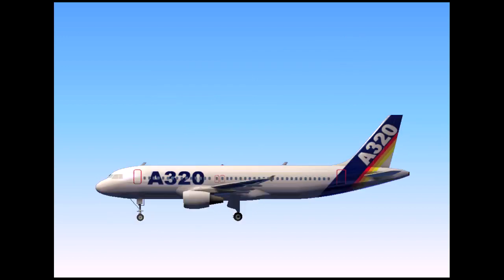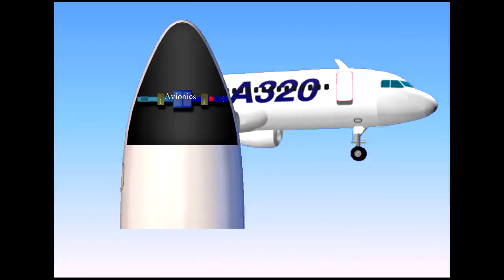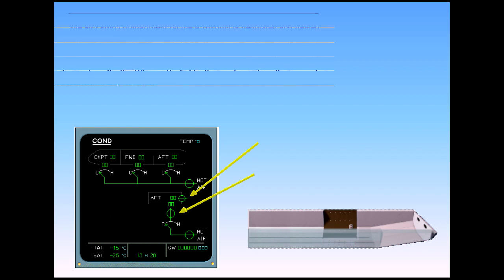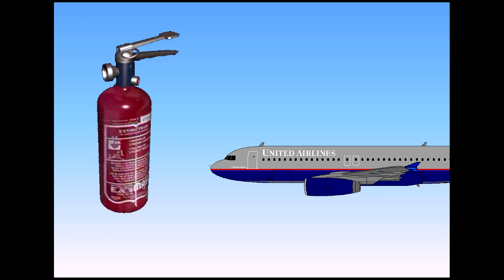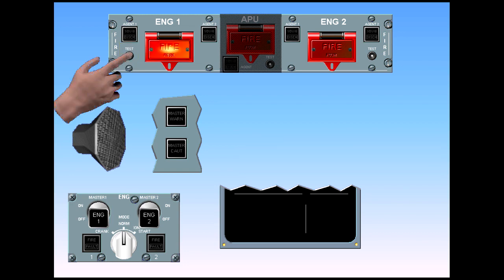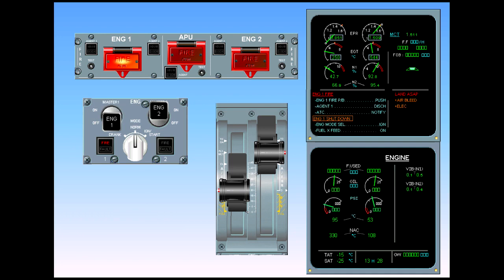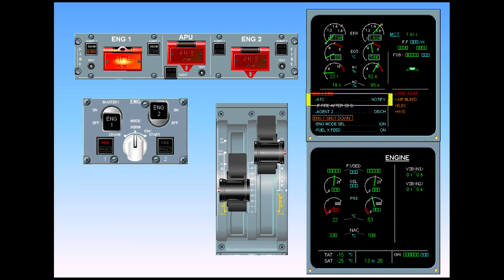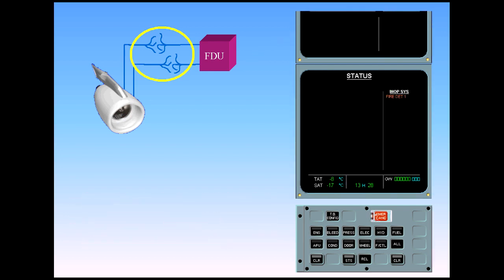A320 CBT #37 Engine Fire Protection